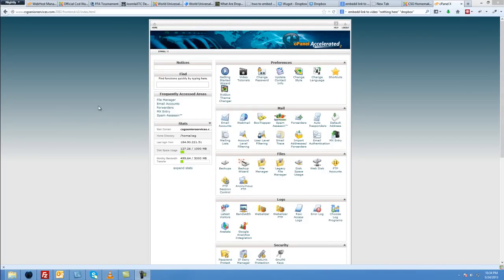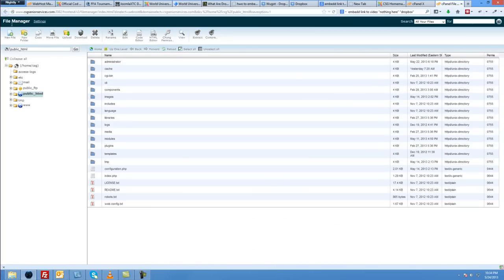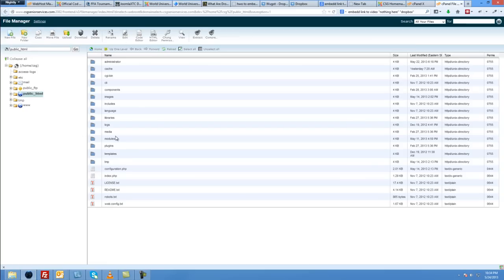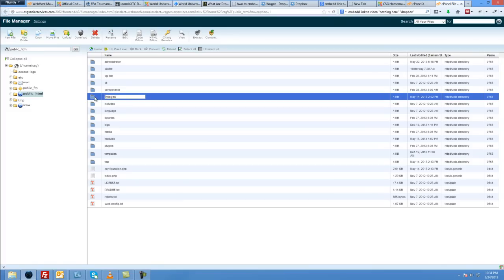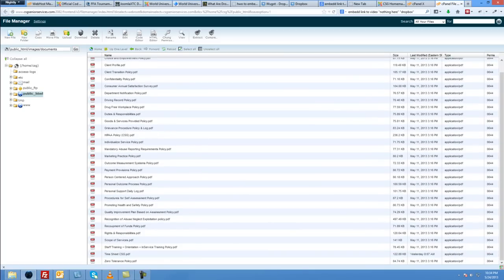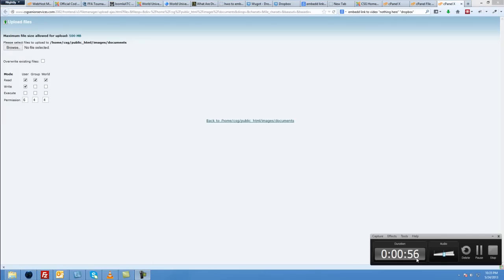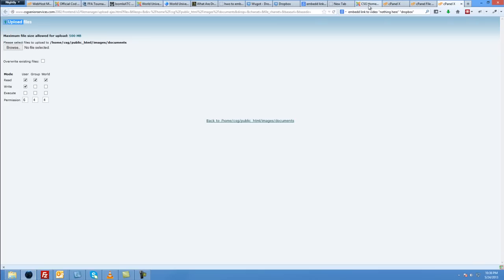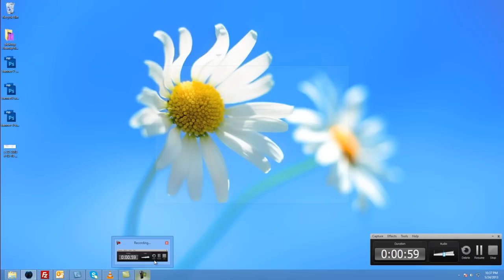how to upload a file to cpanel overwrite old file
here you can see how to upload a file to cpanel and overwrite an old one , make sure the name of the new file is exactlyl the same if it is replacing a file that is linked/live in your site already.